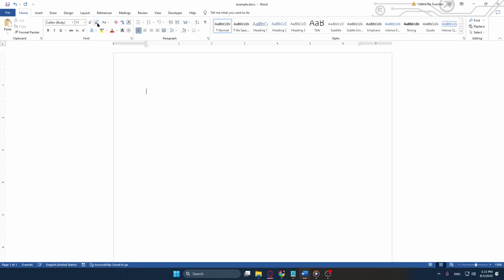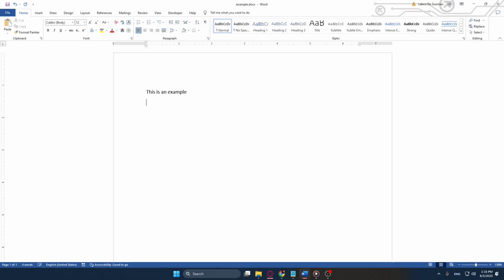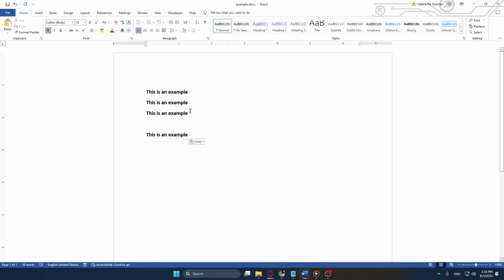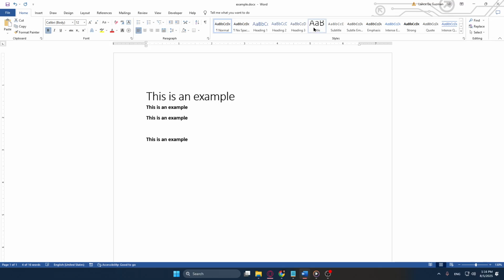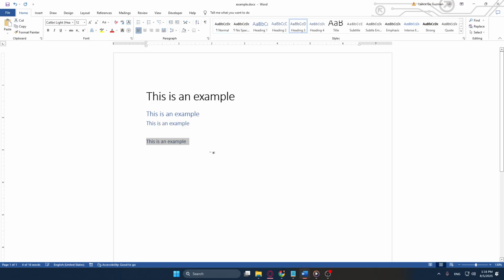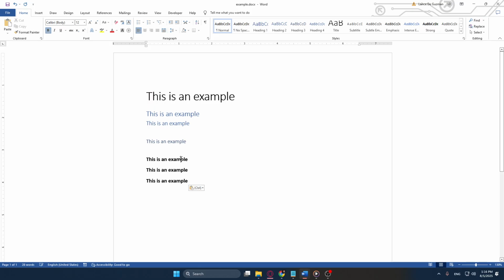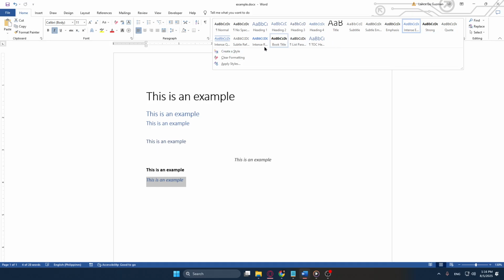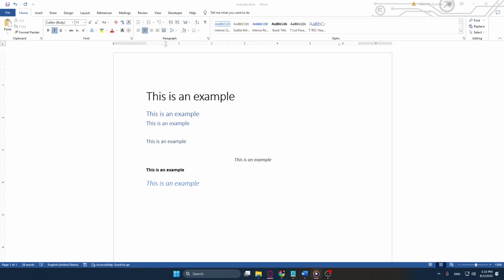How To Use Styles In Microsoft Word [2026 Guide]